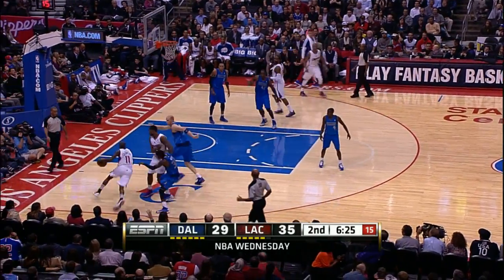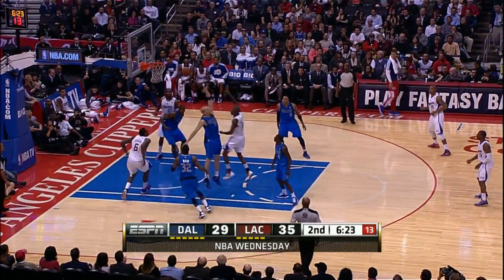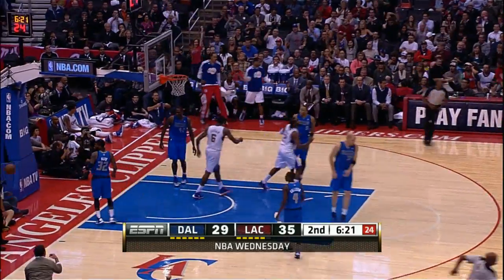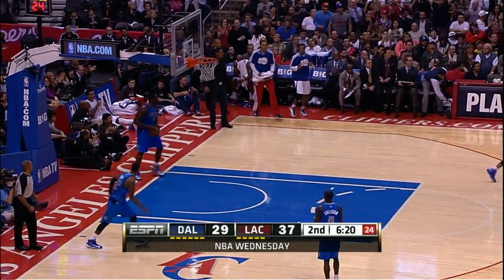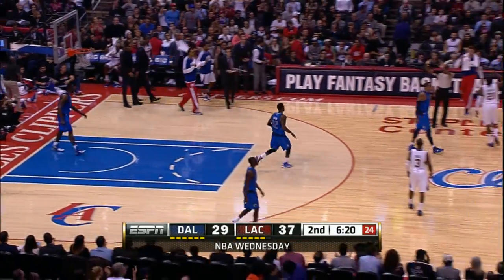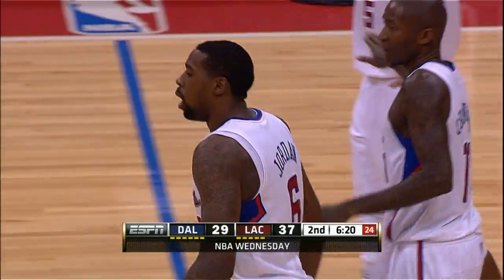Jamal Crawford: Shake, Fake, and Serve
Jamal Crawford draws the Dallas defense with a killer move in the lane then serves up the alley-oop dime to DeAndre Jordan.  for more highlights.